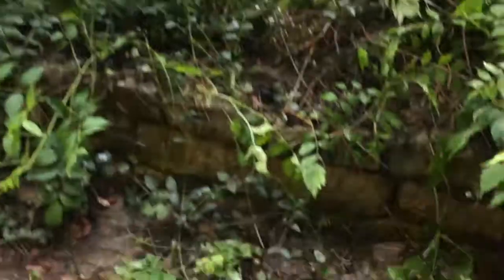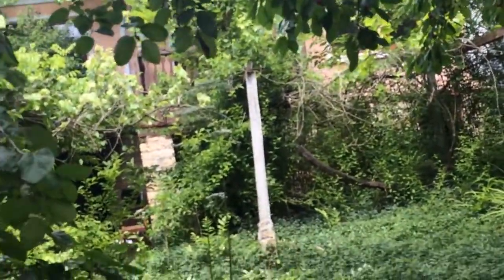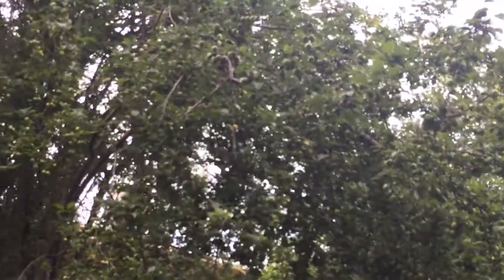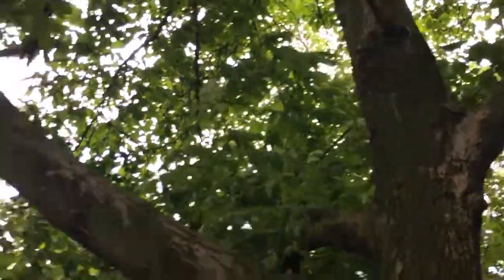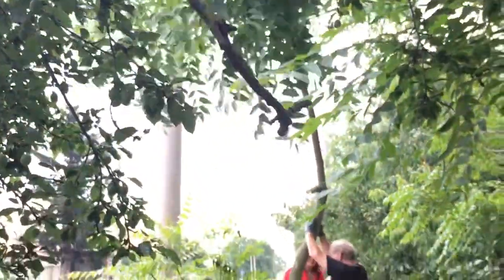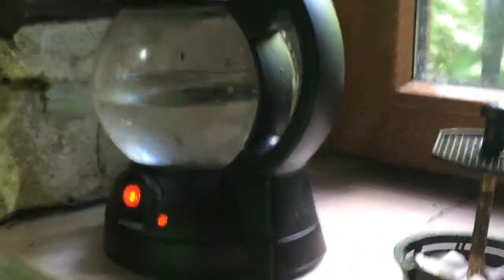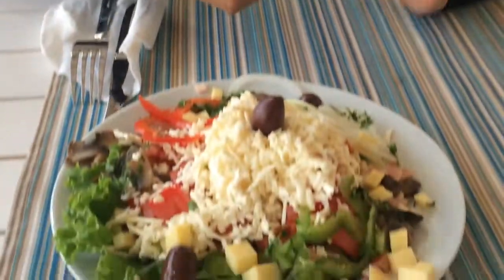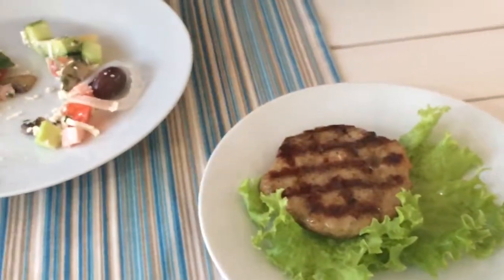Day 7: WORKING at the house and returning back to Kavarna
Another vlog!! Hope you liked it.
-Milena xoxo

WHAT I FILMED WITH: iPhone 5s